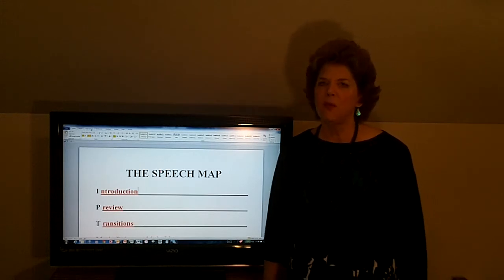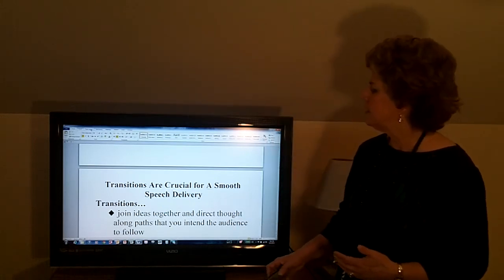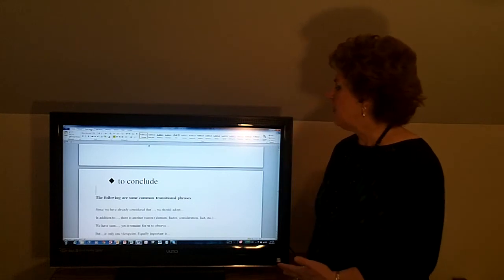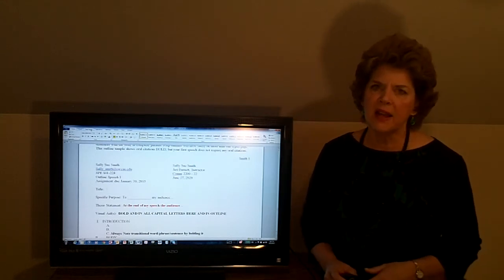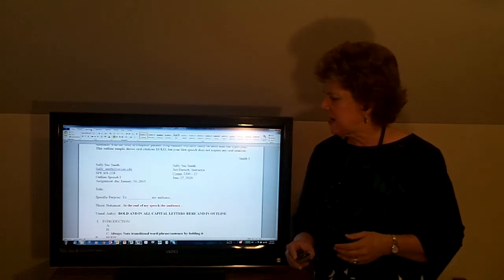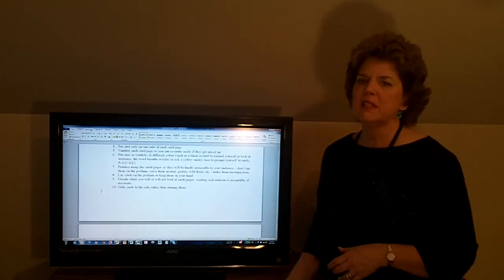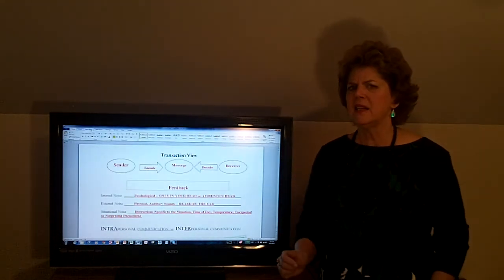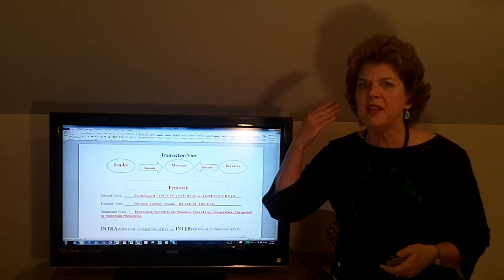Workbook 4 9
Workbook: pages 4-9 which includes an explanation of the speech map, transitions, full preparation outline, and models of communication